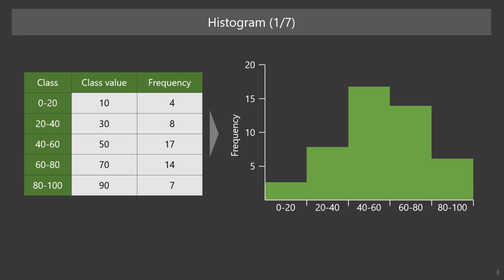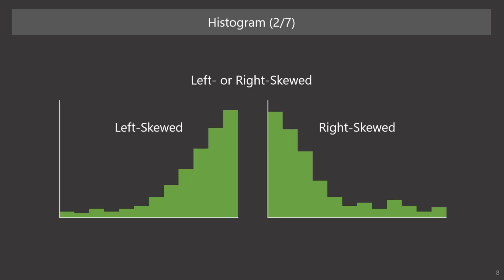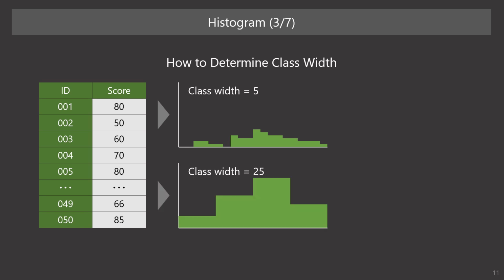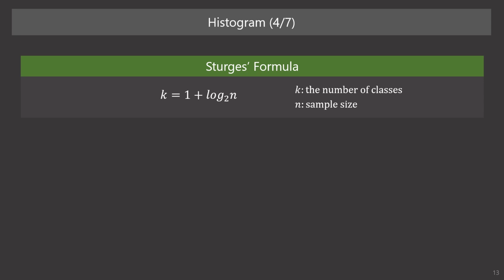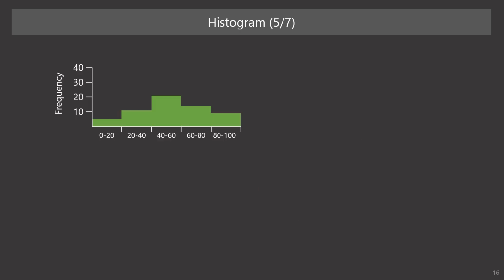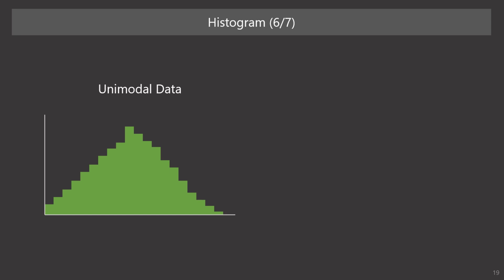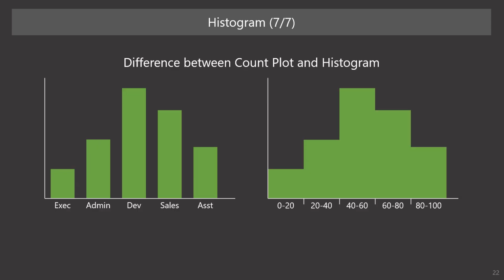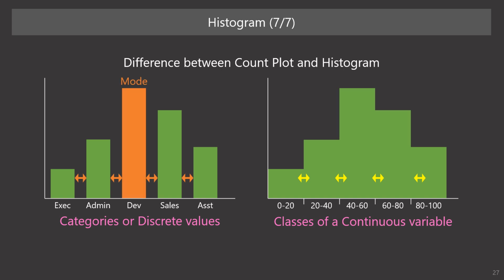Data Science for Everyone 6-2 Data Visualization for Univariate Analysis Part 2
Data visualization is useful to understand and show the whole picture of data. A good data scientist should be adept at visualizing data. This second section shows visualization method for univariate analysis of continuous variables: Histogram.